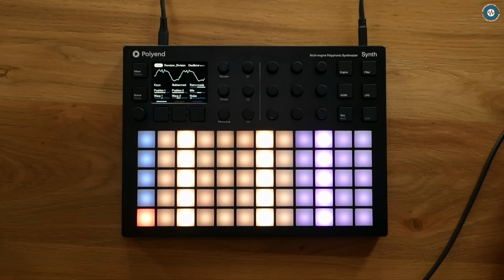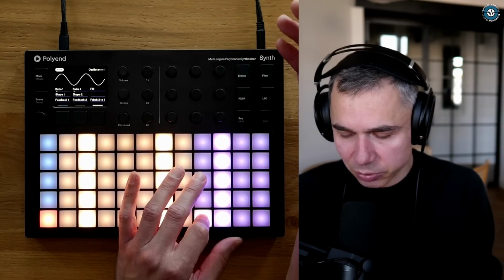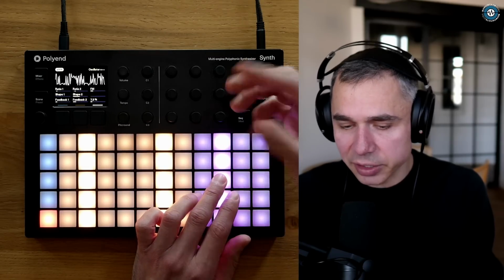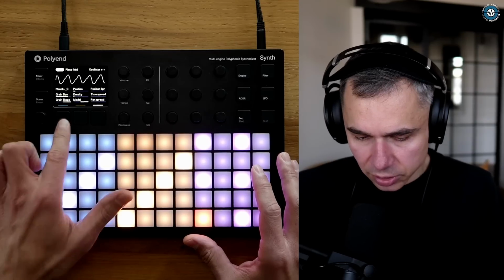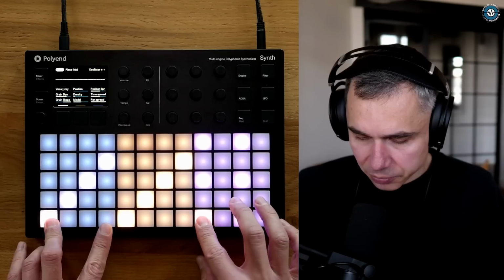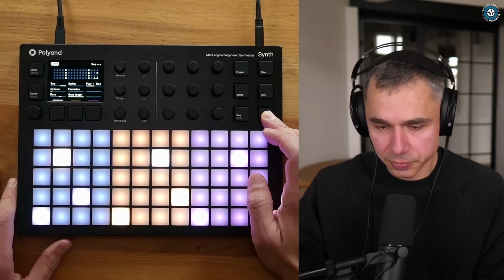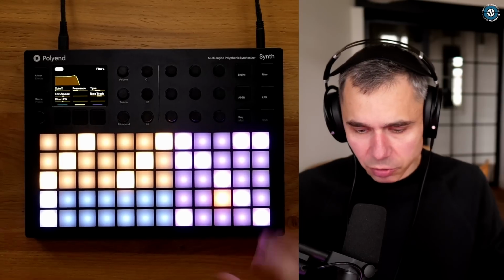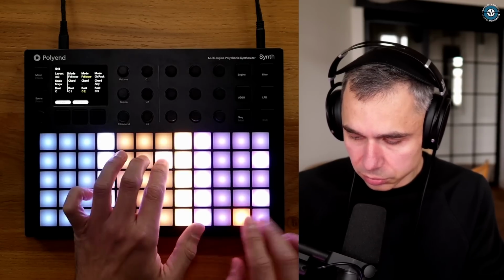Presenting the Polyend Synth: Multi-Engine Polyphonic Synthesizer With Smart Grid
The Polyend Synth is a multi-engine polyphonic synthesizer that allows for real-time performance, featuring 8 synth engines and 3 effects engines. With capabilities like comprehensive FM synthesis, virtual analog sounds, and intricate grids for dynamic chord progressions, it provides musicians with a versatile soundcrafting tool.

*Key Moments:*
00:00:00 start
00:01:58 Engines
00:09:19 Presets
00:14:14 Encoders
00:22:28 Pad layouts
00:25:59 MIDI